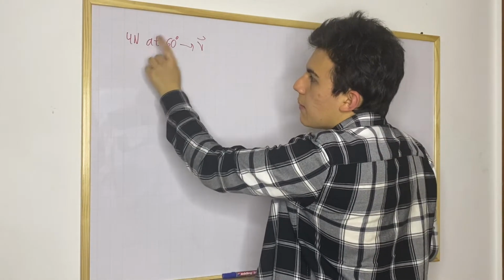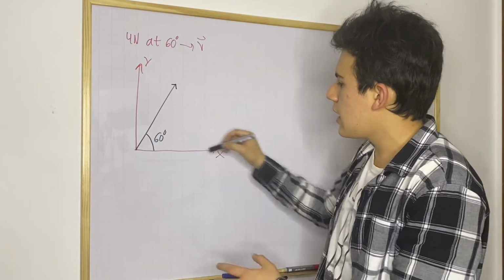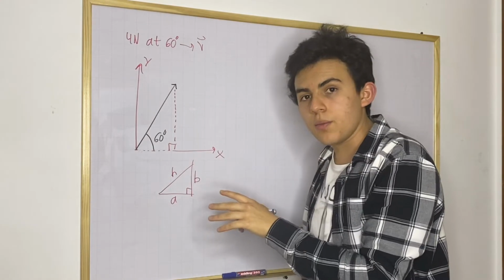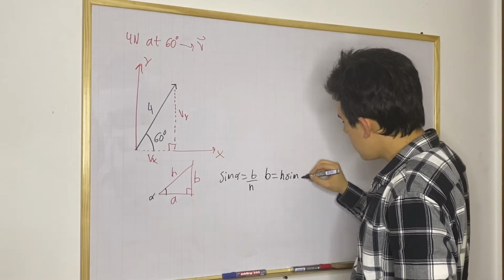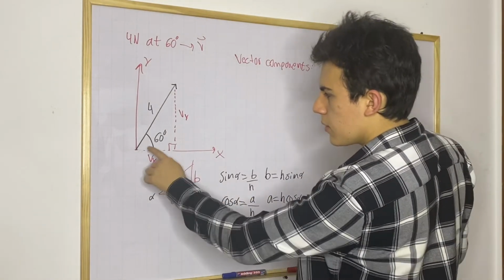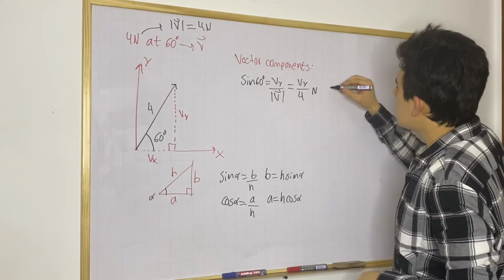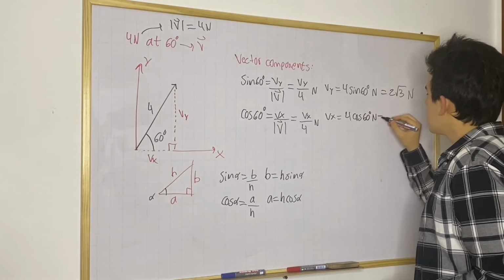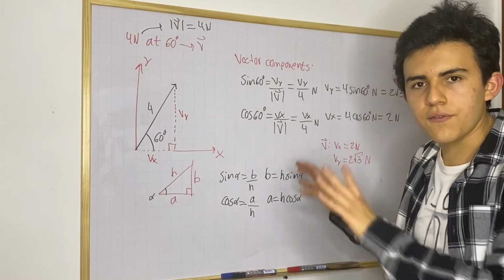Vector components and graphic representations | Easily explained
Vectors are one of the fundamental concepts in physics. Learn about one of their features—vector components—in this video!